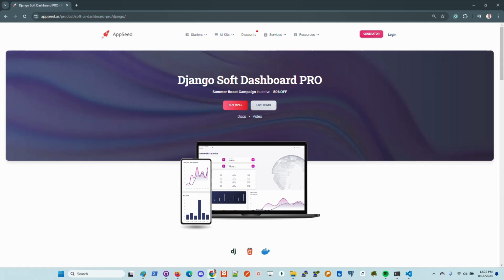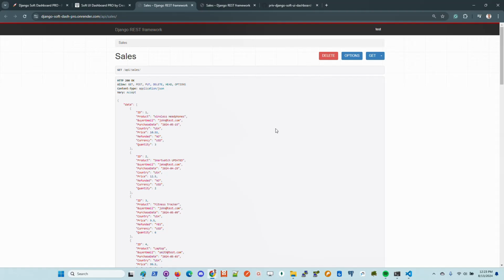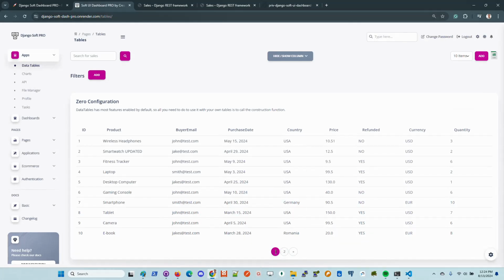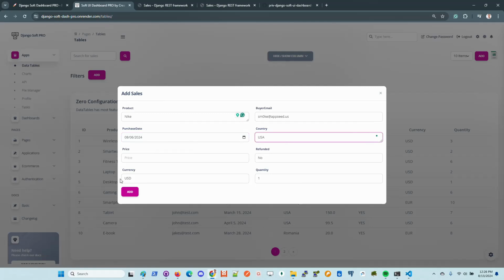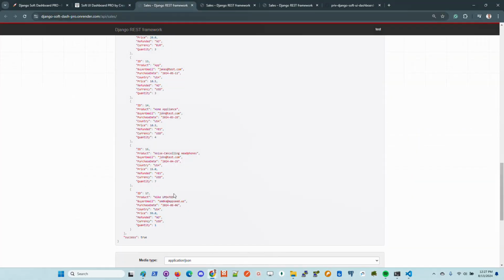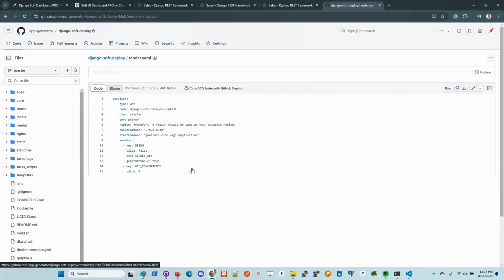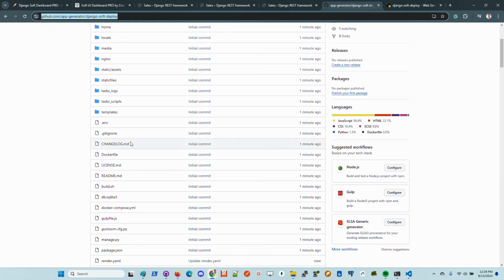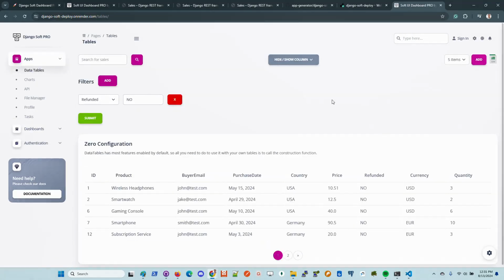Django DataTables - Soft PRO Design | AppSeed